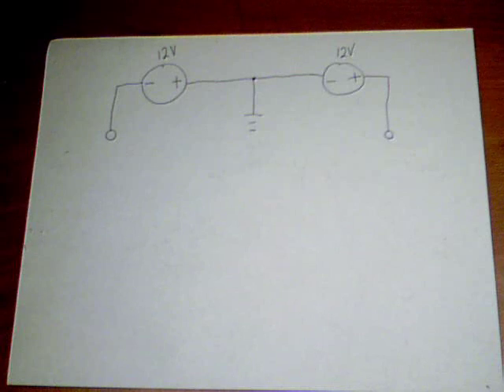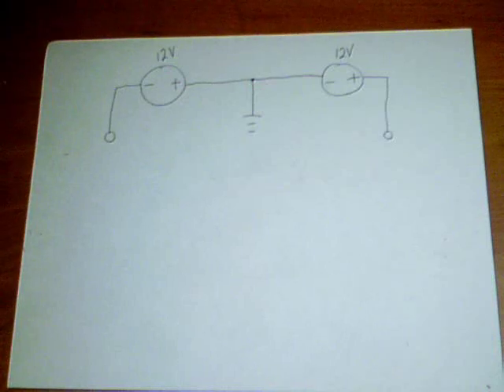Negative and Positive Voltage From A Dual Power Supply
In this video, I describe the proper way to simultaneously obtain negative and positive voltage from a dual power supply.

Note 1: The power supply in this video is set to the independent mode.